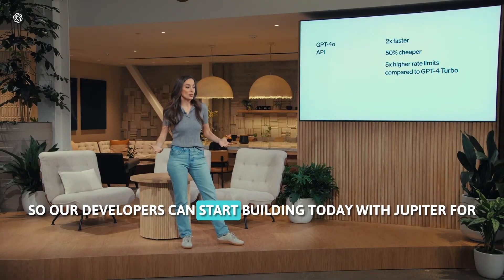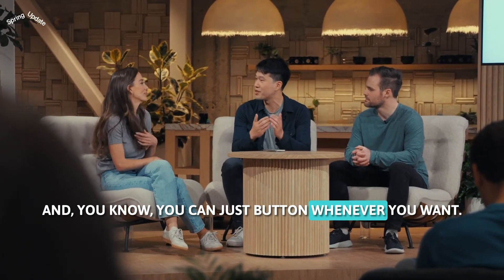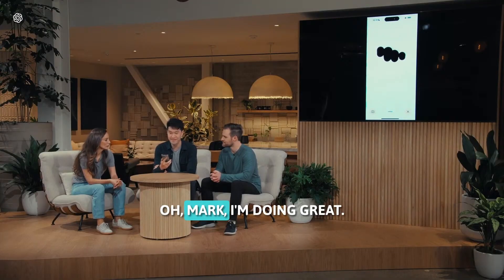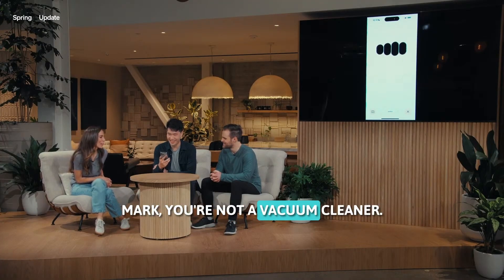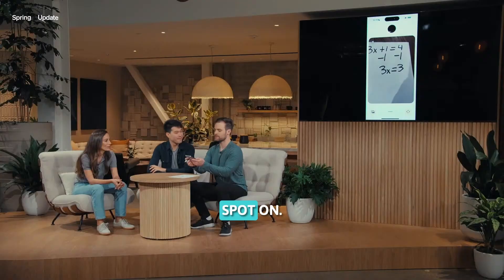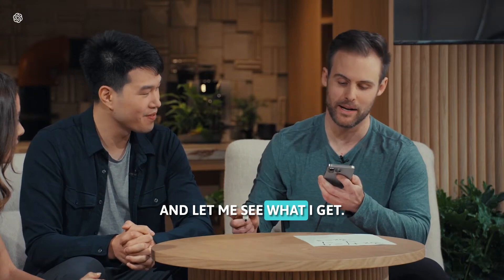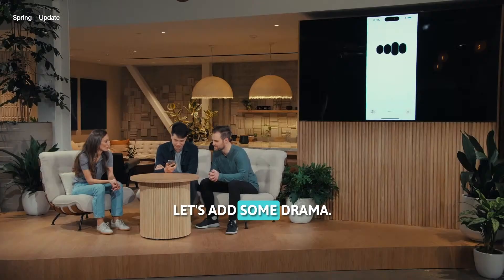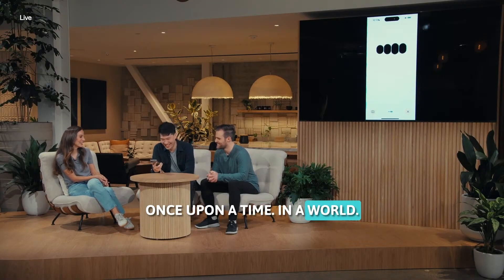OpenAI's Launches NEW GPT-4o Model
In this unveiling, we introduce GPT-4o, our latest flagship model, boasting unparalleled speed and intelligence. Discover how GPT-4o transcends its predecessors, offering enhanced capabilities across text, voice, and vision. Dive deep into its ability to understand and interpret images, opening doors to seamless real-world interactions like never before.

Witness the power of GPT-4o as it breaks language barriers, enabling fluid conversations in over 50 languages. Learn how this innovation is reshaping communication and accessibility on a global scale.

Join us as we outline our commitment to democratizing AI with the rollout of GPT-4o to ChatGPT Free users. Explore the array of new features, including GPT-4 level intelligence, web responses, data analysis tools, and more. Empower yourself with the tools to create, analyze, and connect in ways you never thought possible.

Ready to elevate your AI experience? Don't miss out!

AI technology, GPT-4o, ChatGPT Free, artificial intelligence, language translation, image recognition, data analysis, communication, accessibility, innovation.